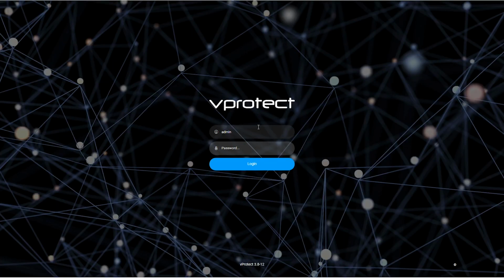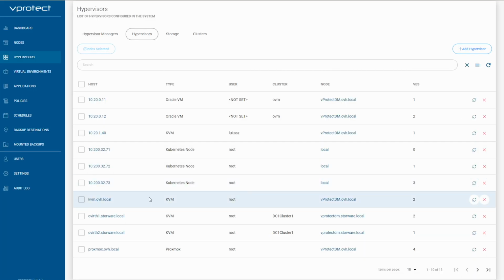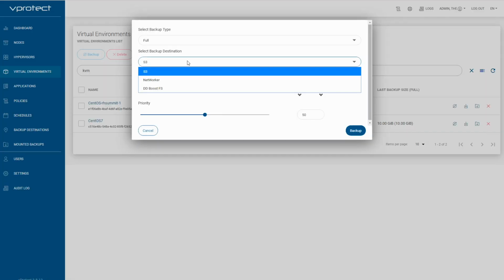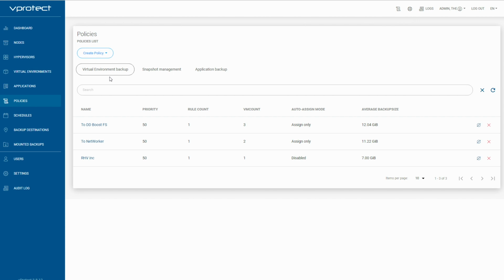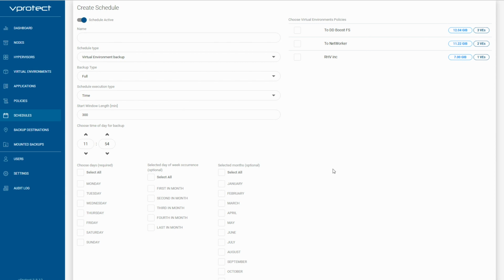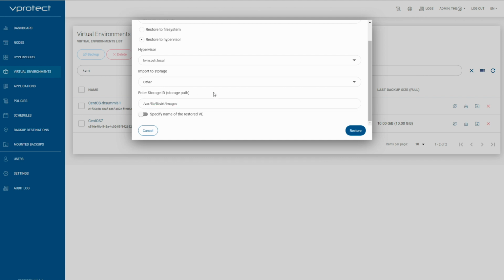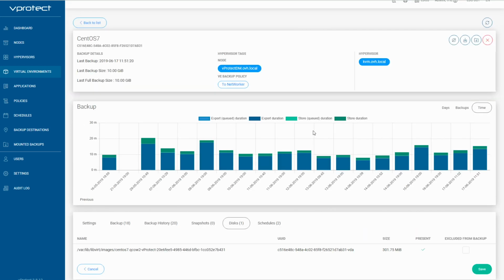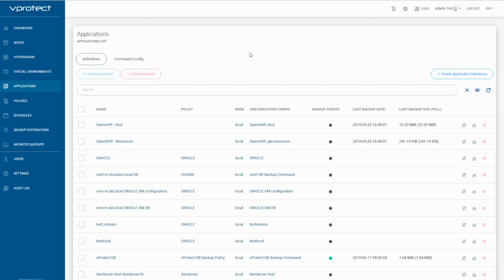How to backup and restore KVM VMs with vProtect | Storware Academy #2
Need to backup KVM virtual machines? Learn how easily you can protect VMs running in KVM environments with vProtect.

VMs running on standalone KVM servers can be protected in many different ways using vProtect. In this tutorial video you will learn how to protect (backup and restore) virtual machines with vProtect - snapshot-based software. Video contains instructions on how to, step-by-step, backup and restore selected VMs, individual files or applications. Additionally, you will learn about the main features and capabilities of vProtect.

00:26 - Server and data movers - 2 main components of vProtect
01:30 - How to add a new hypervisor and what to do next?
03:08 - Virtual environments section and simple backup task
03:30 - Multiple backup destination
04:36 - Backup process explained
06:12 - How to configure the backup policy and schedule for backup tasks
09:45 - How to restore your backups
14:50 - Application backup. Learn more at
15:22 - Summary

Summarizing, Storware vProtect provides a crash-consistent backup of VMs running in KVM environments. With an easy management interface, you are able to quickly set up protection and store backups in several different backup providers.
- Full backup of QCOW2 or LVM-based VMs
- VM disk exclusion
- File-level restore with mountable backups

In general, vProtect features best in class backup tools for open virtual machines, containers and cloud. It is able to backup virtual machines (VMs) running on variety of platforms: Citrix Hypervisor, Red Hat Virtualization, RHV, oVirt, KVM, Proxmox, Nutanix AHV, Kubernetes as well as Openshift, OpenStack and AWS EC2. It provides high-speed recovery, snapshot based backup strategy, backup multiple virtualization platforms to multiple backup providers.